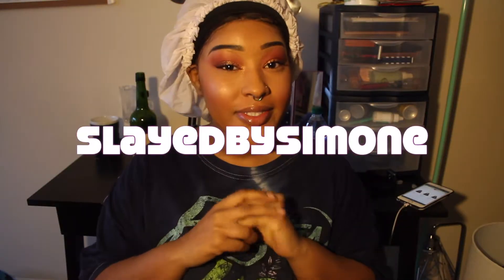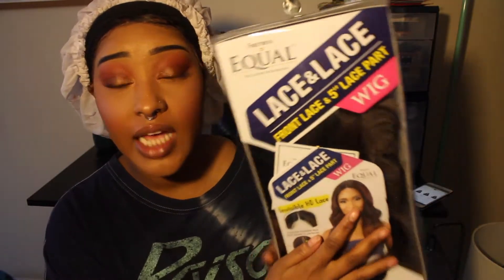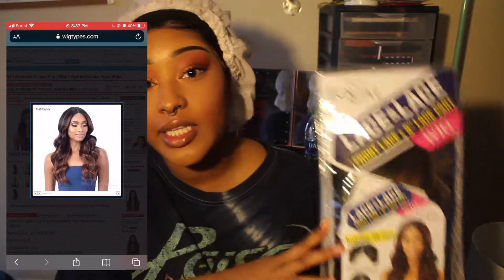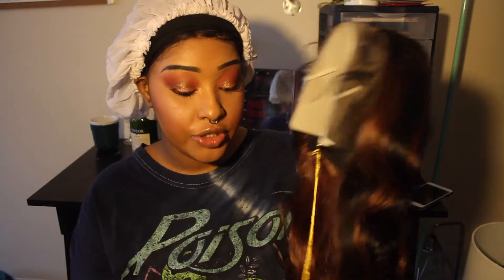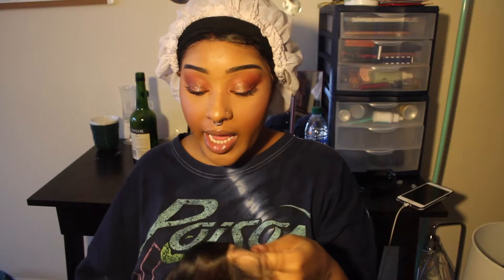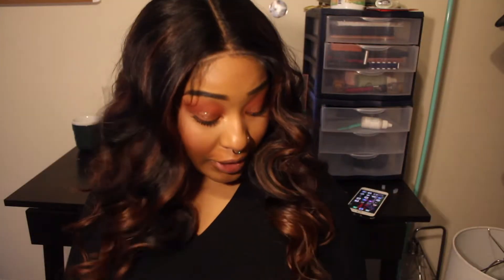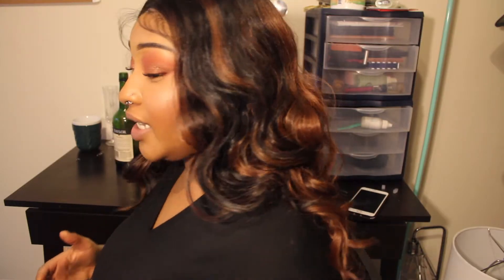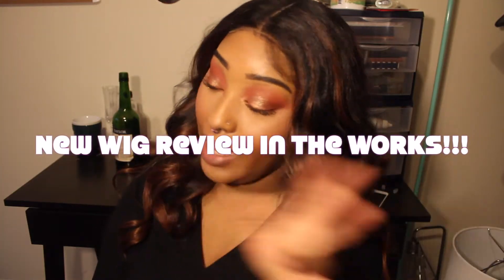Wig Review - I Paid $37 For This Wig!!😮😮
I use the Canon 60D

Here’s a link to the camera I use :

Canon EOS 60D 18 MP CMOS Digital SLR Camera Body Only